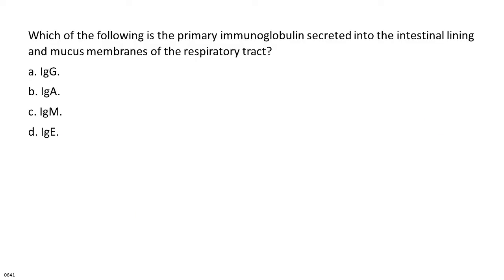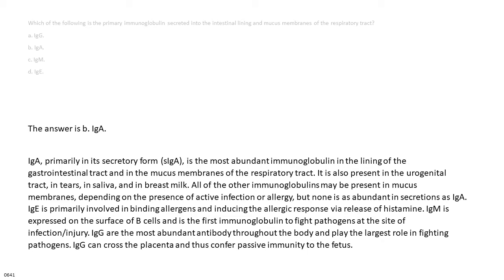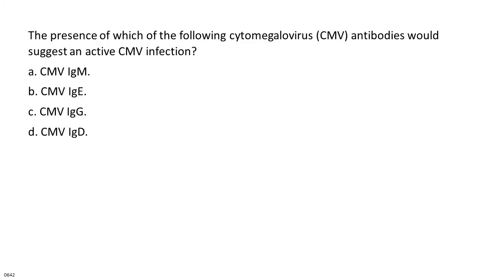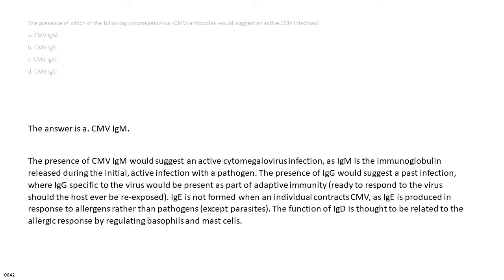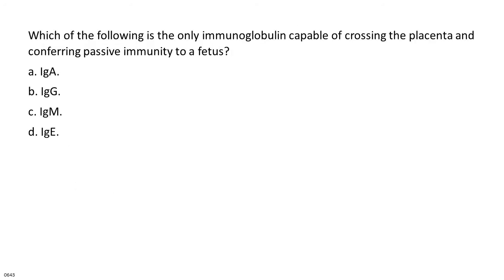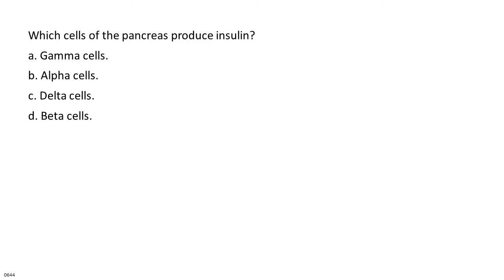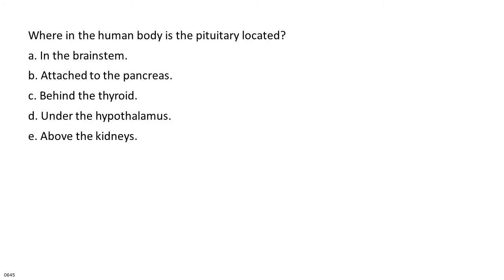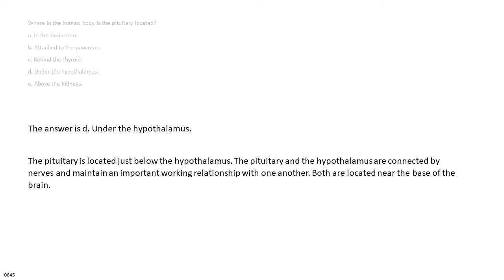NCLEX 05 0641 0645